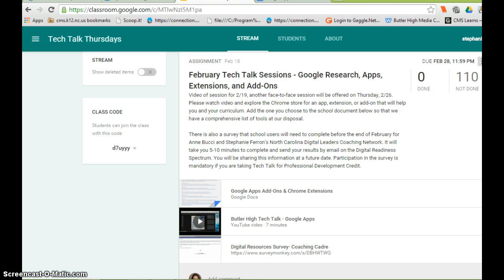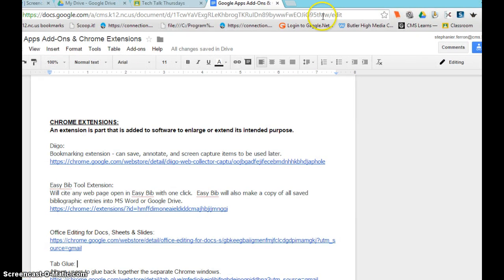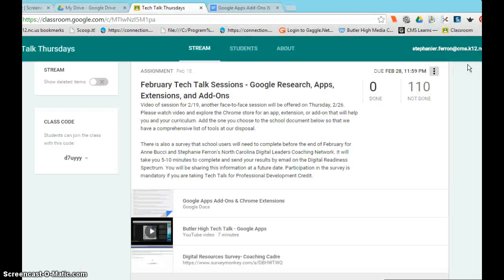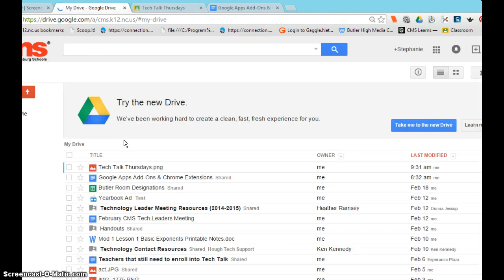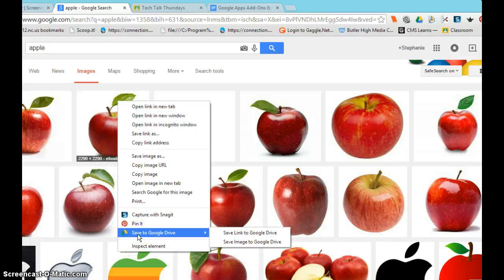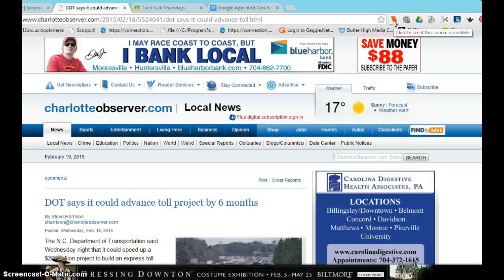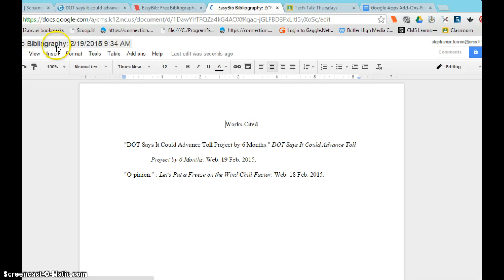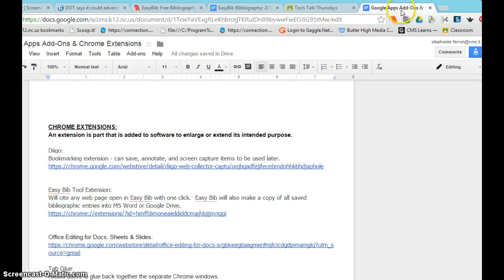Butler Tech Talk - Google Extensions